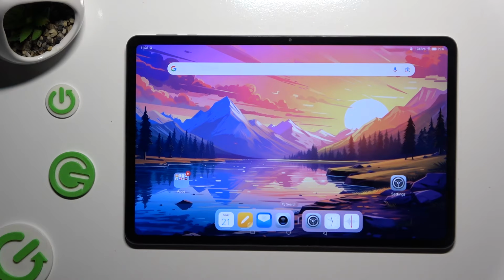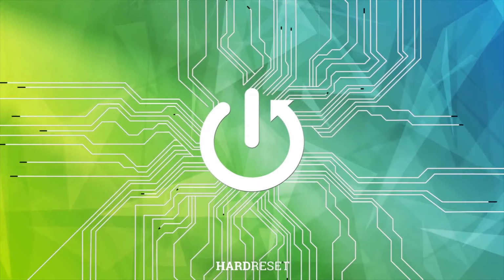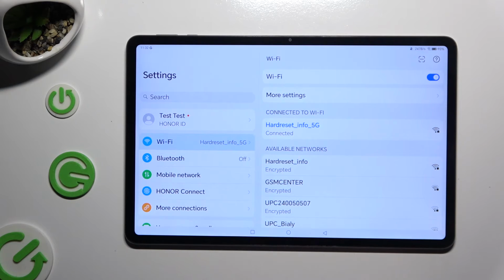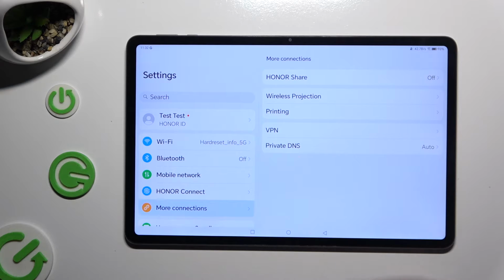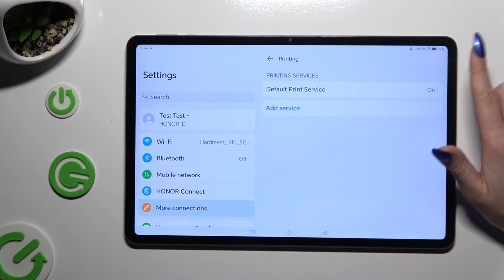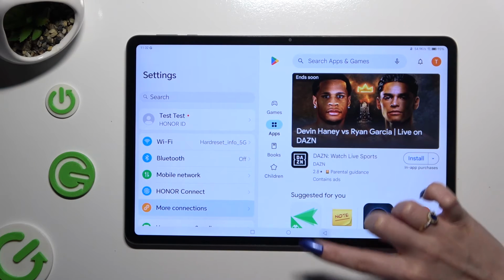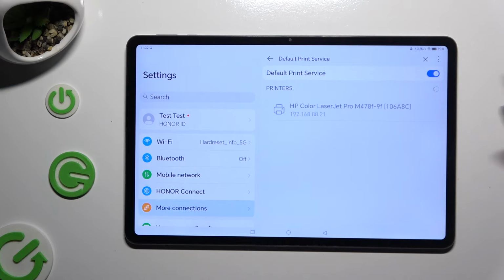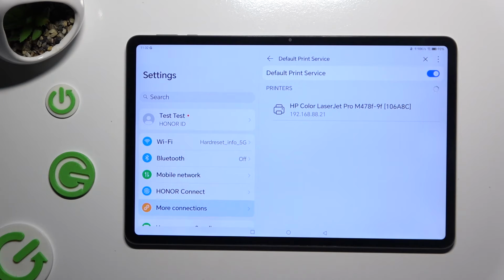How to Connect Printer on Honor Pad 9?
Find out more:
In this tutorial, you'll learn how to seamlessly connect your Honor Pad 9 to a printer for convenient printing of documents, photos, and more. Whether you're using a wired or wireless printer, we'll guide you through the setup process with clear and easy-to-follow instructions. Discover how to identify compatible printers, establish the connection, and troubleshoot common issues to ensure smooth printing from your Honor Pad 9.

Why would someone want to connect a printer to their Honor Pad 9?
What types of printers are compatible with the Honor Pad 9?
Are there any specific requirements or considerations users should be aware of before attempting to connect a printer to their Honor Pad 9?
How does the process of connecting a wired printer differ from connecting a wireless printer to the Honor Pad 9?
Can users print directly from any app on their Honor Pad 9, or are there specific apps that support printing?